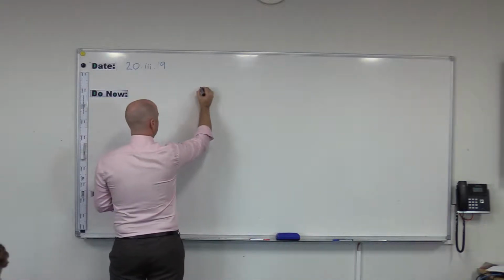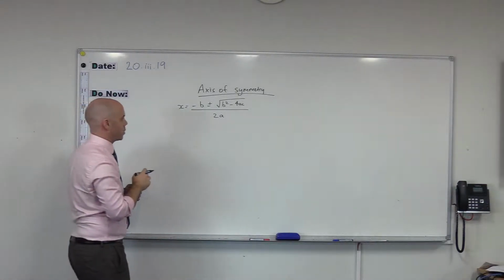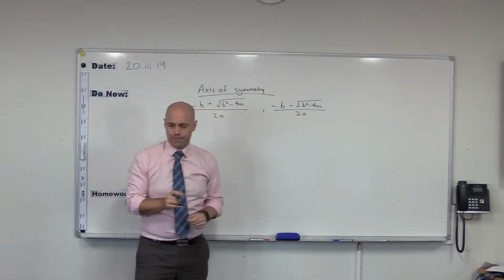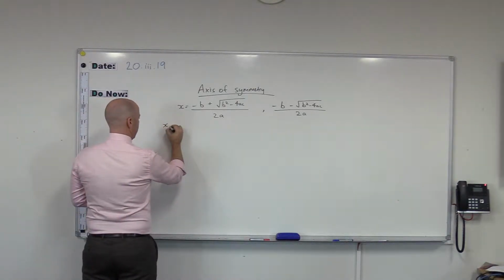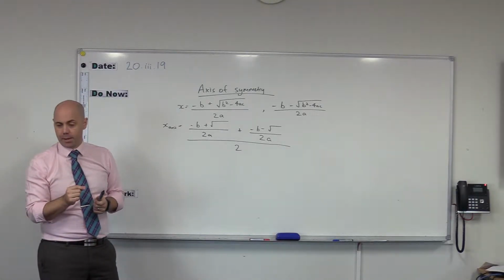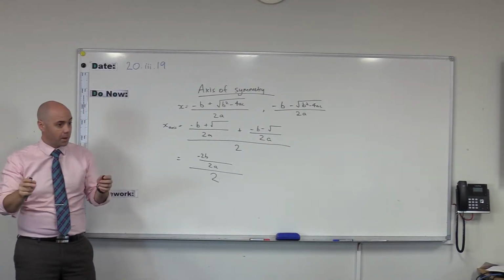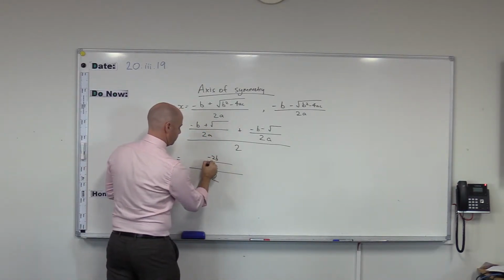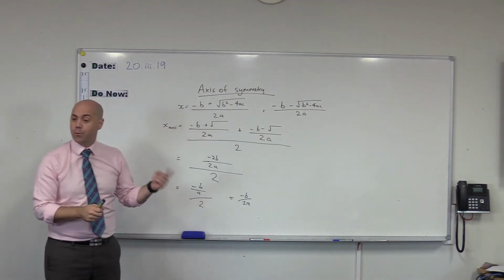BMM - Axis of symmetry proof (Prelim Adv)